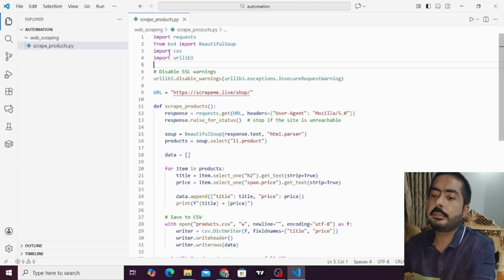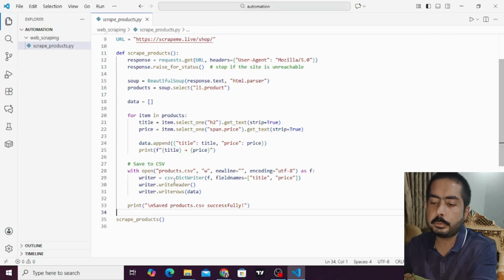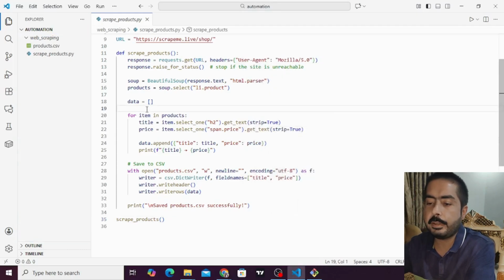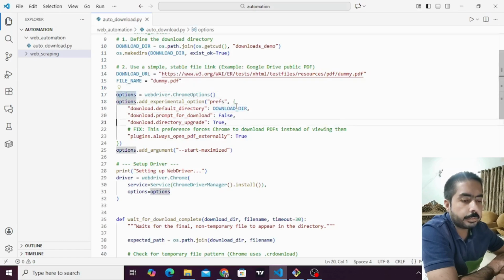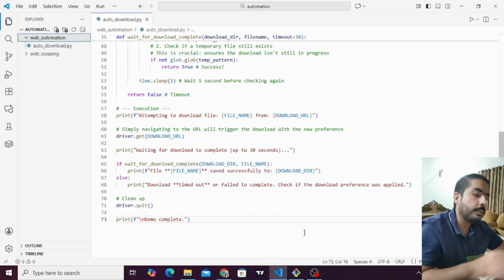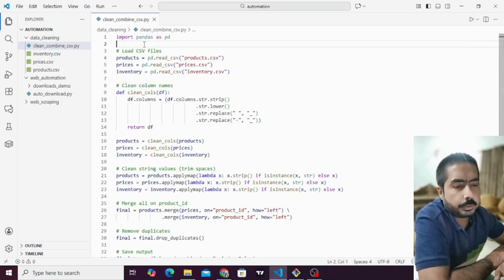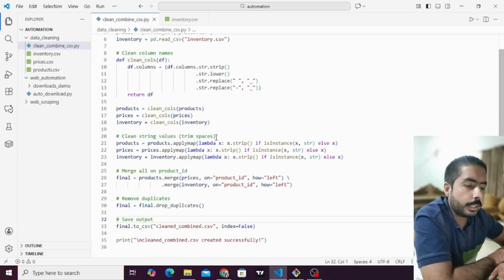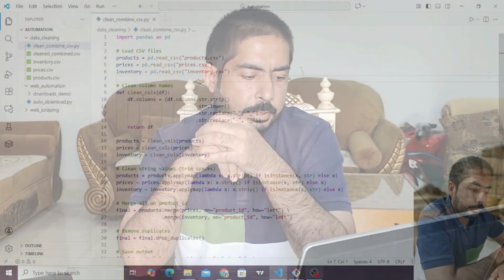Stop Doing Manual Work! Python Automates Everything for You (Real Scripts)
Stop doing boring work manually!
In this video, I show you 3 REAL Python automations I personally use:

✅ Web Scraping — extract product titles & prices
✅ Web Automation — auto-download files with Selenium
✅ Data Cleaning — combine & clean CSVs using pandas

All scripts are simple, beginner-friendly, and copy-paste ready.
Full code is available on GitHub (link below).

📌 Tools used:
• Python 3.10+
• Requests + BeautifulSoup
• Selenium + ChromeDriver
• Pandas